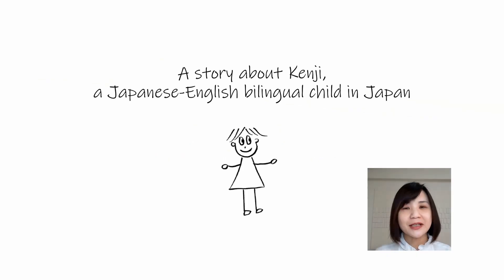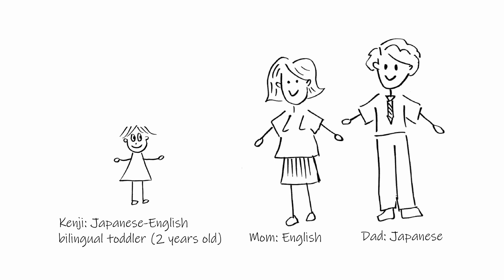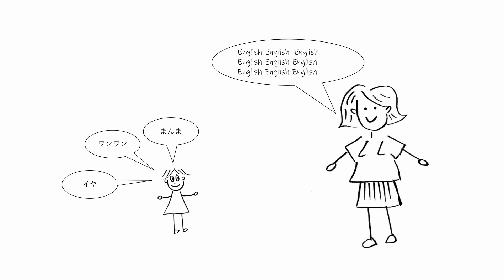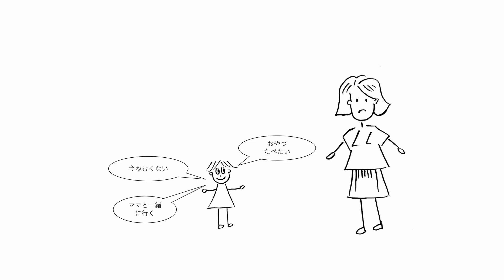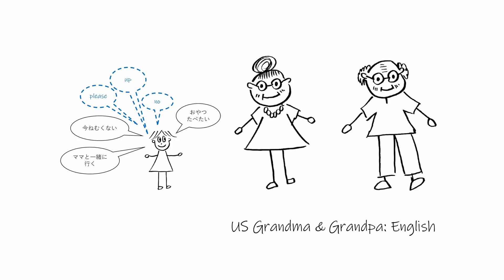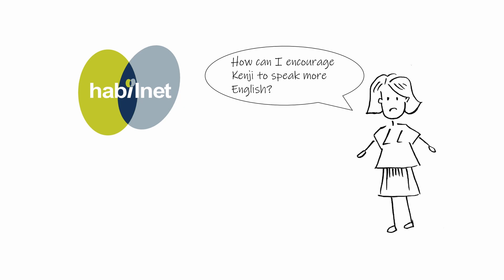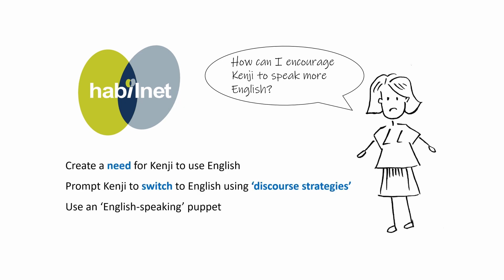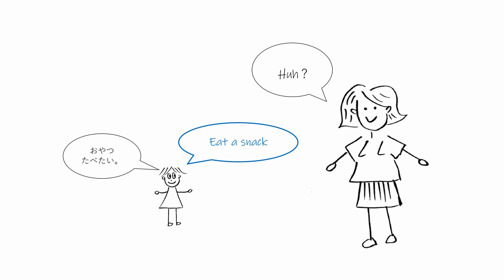How to get your toddler to speak your language, by Janice Nakamura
Some toddlers who are reared with two languages from birth start out speaking basically only a single language. Parents usually don't like it that their toddler cannot speak their language, and often communication with relatives becomes impossible. So what to do? In this fun video, HaBilNet Supporting Member Janice Nakamura explains how with a few simple tricks parents can get their toddlers to start speaking their language.
If you want personal advice on how you can get your toddler to speak your language, request a free HaBilNet consultation through